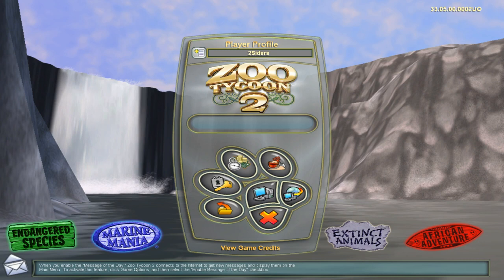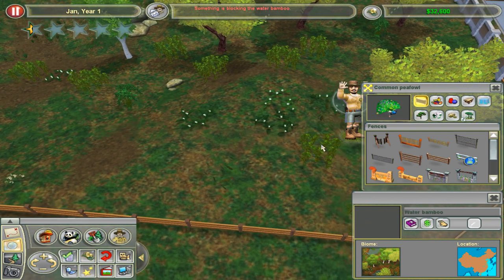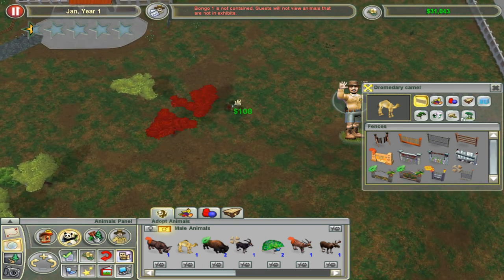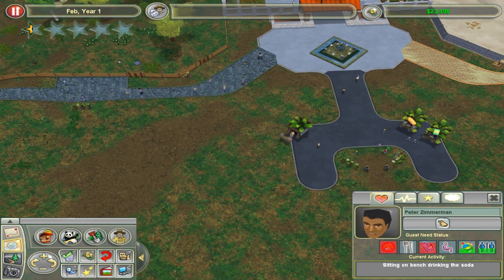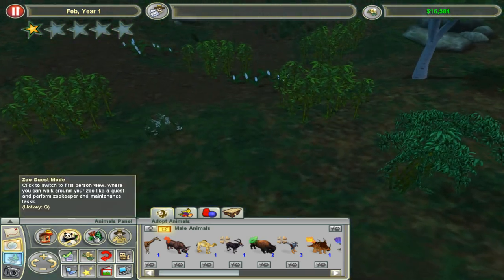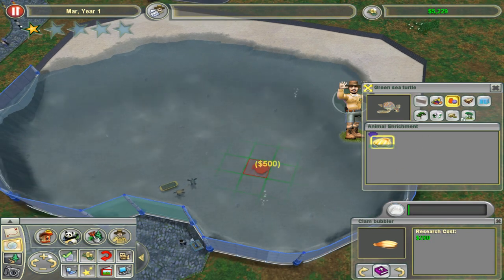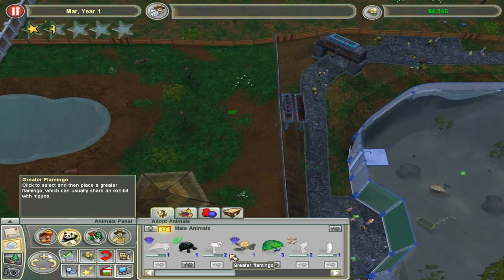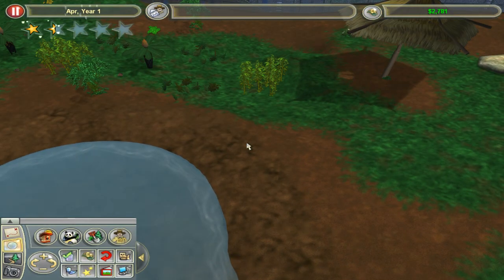🍃 OUR FIRST ENDANGERED AQUARIUM! 🍃 | Zoo Tycoon 2 - Let's Play Part 14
Btw, I decided not to finish the last Extinct Park - it's just too damn easy! You spam animals until you reach 5 stars :(

To unlock the Endangered Breeding Center building, you need to do a series of challenges. We are tackling the last challenge on the list here; the objective is essentially to get 5 stars with a zoo that only has endangered Species and critically endangered species. Extinct animals don't count. Initially we have to buy non-endangered species to reach around 1 star, or 1 and a half star.